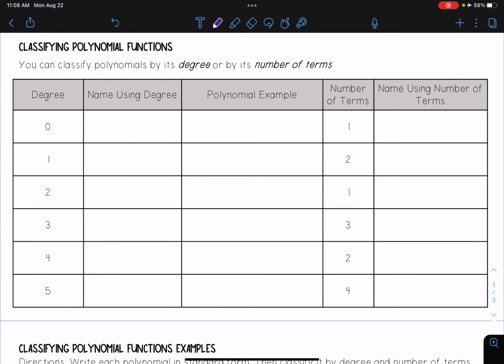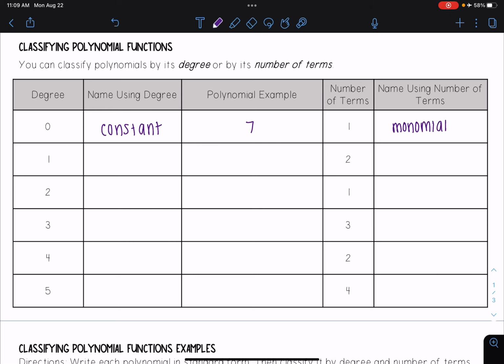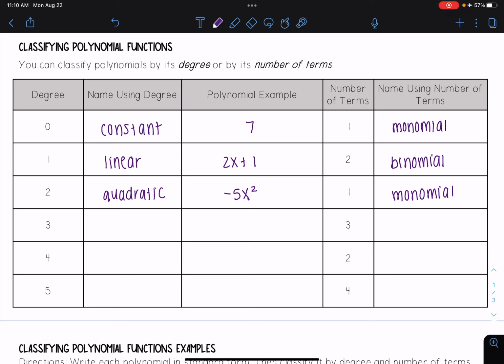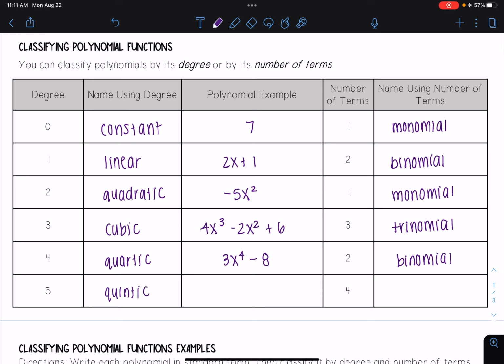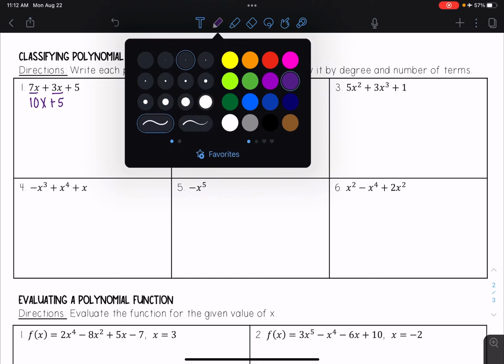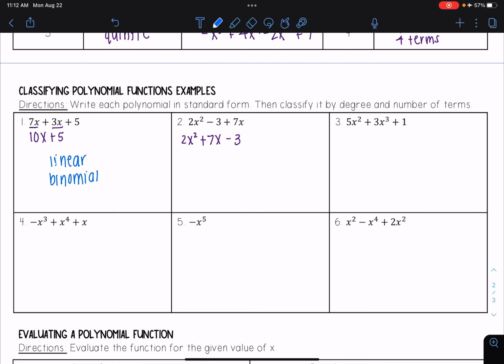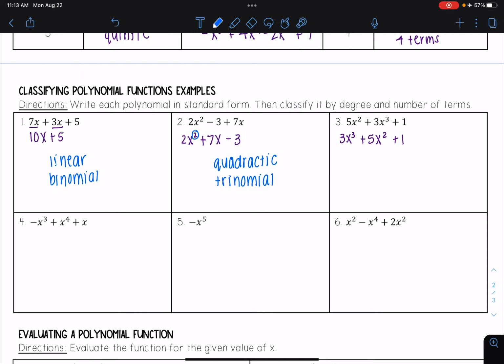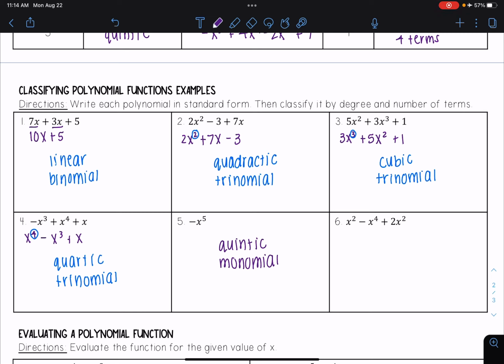Classifying Polynomial Functions